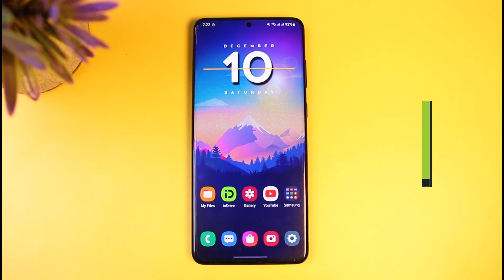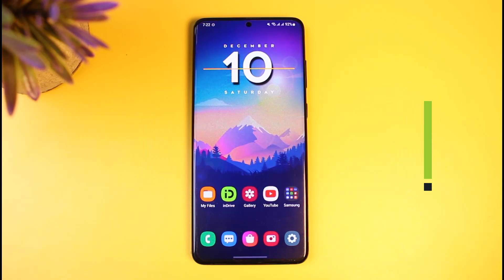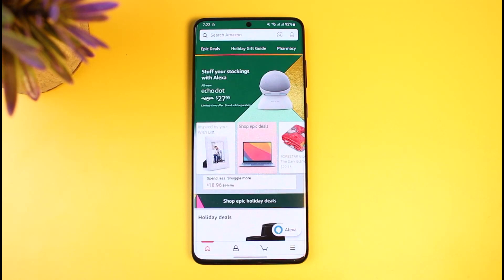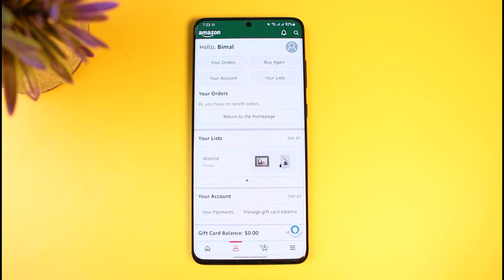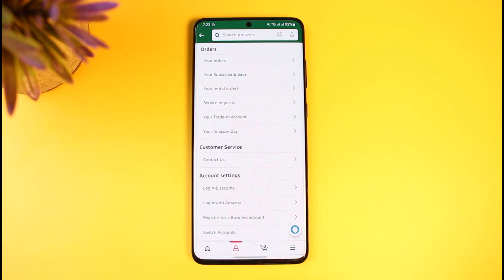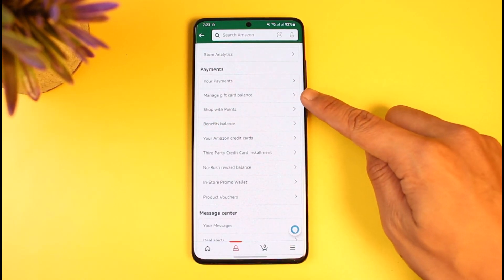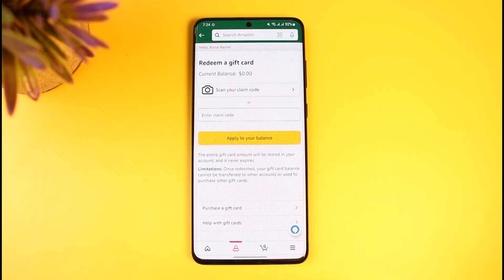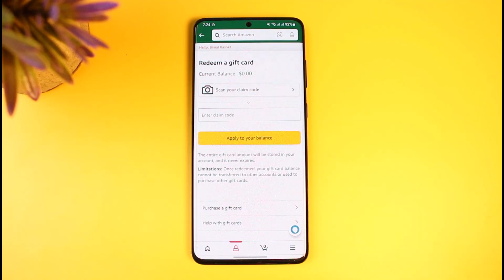How to Redeem Digital Gift Card on Amazon !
This video guides you through an easy step-by-step process to redeem a Digital gift card on Amazon. So make sure to watch this video till the end.

Follow these simple steps:
1) Open the Amazon application
2) Tap on the profile icon from the bottom
3) Go to Your Accounts
4) Tap on Manage Gift Card Balance
5) Again tap on Redeem another gift card
6) Enter your redeem code from wherever you have it
7) Apply the changes
8) That's all it takes to redeem a digital gift card on Amazon.

~ Timestamps:
0:00 Introduction
0:12 How it Works
0:43 How to Redeem Digital Gift Card on Amazon
1:53 Conclusion